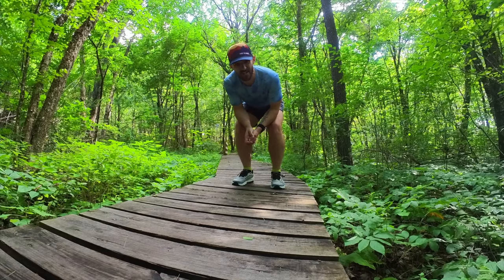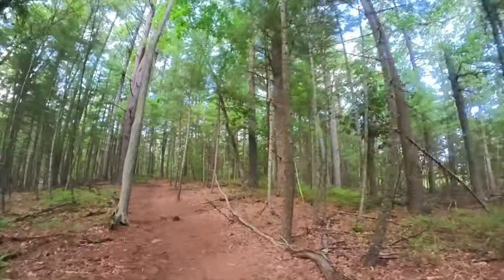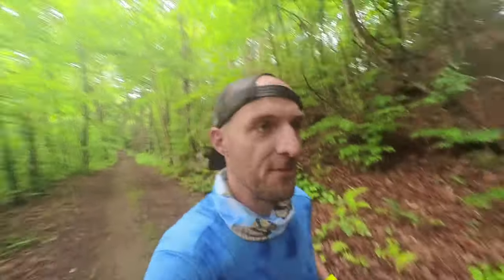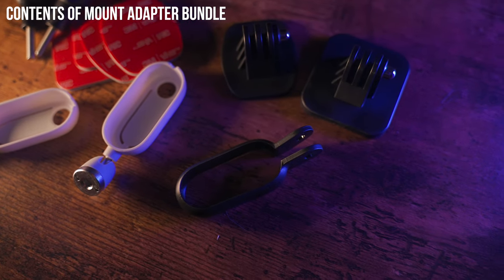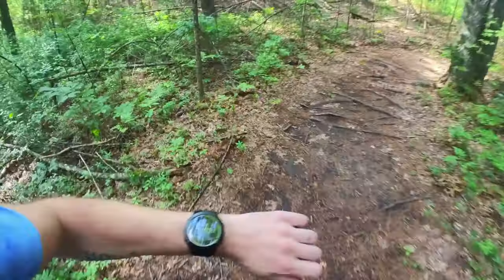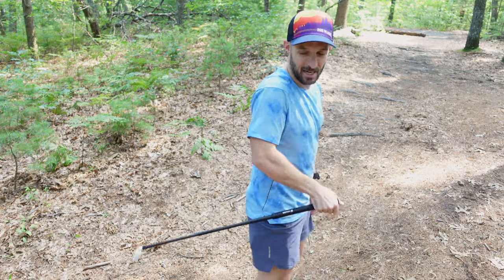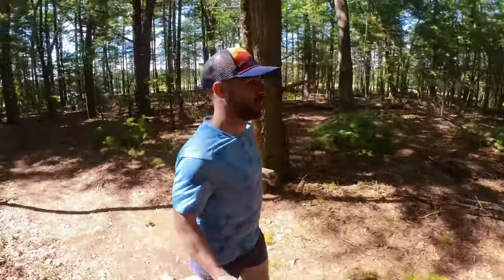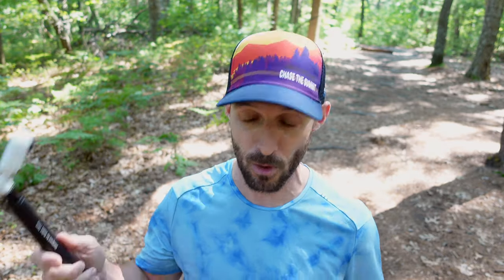How I Make Trail Running Vlogs // Insta360 GO 2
Chapters:
00:00 - Intro
00:27 - Overview / Insta360 GO 2
01:38 - Non-gear related tips
03:41 - Insta360 GO 2 Accessories / Shot Ideas
11:30 - Final Thoughts